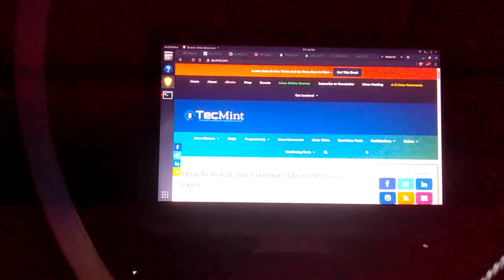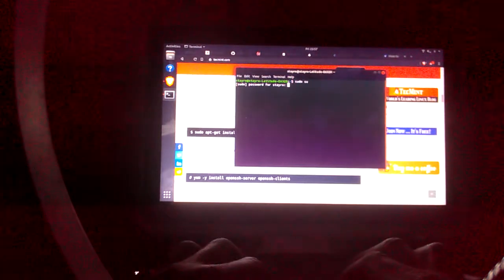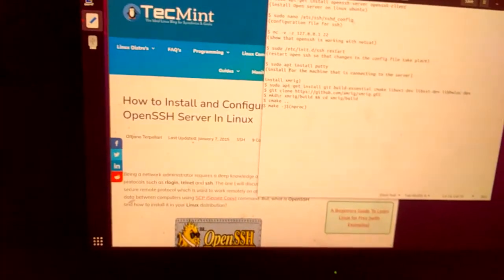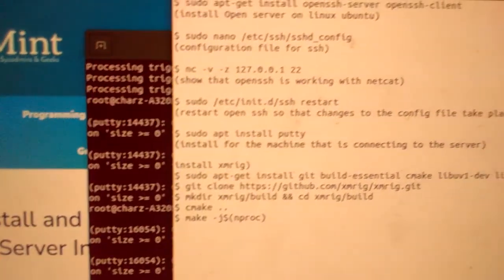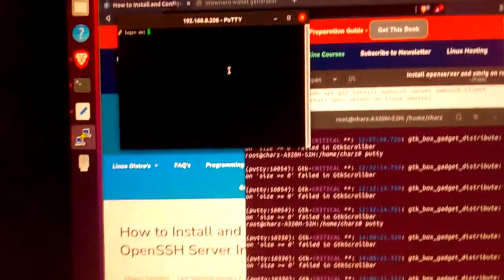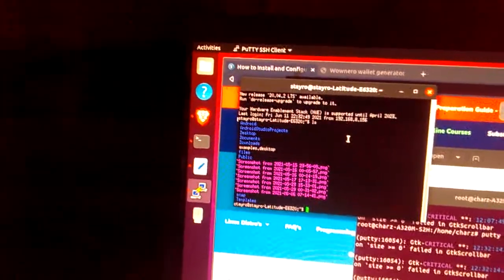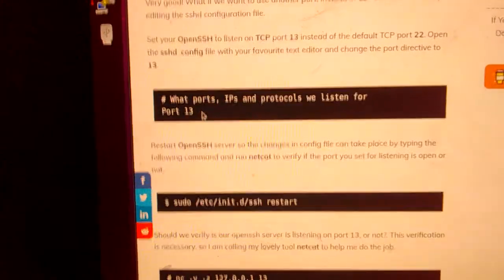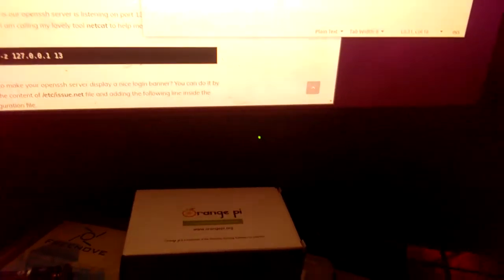CPU mine remotely With Openssh serve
This is just scratching the surface of what you can do with Openssh and the Secure Shell protocol. You can open the port in your router and allow a connection through on port 22 or what ever you configure your ssh port to be and control you server through the internet where ever. This is why its verry important to close your ports on your router from the WWAN when you install this service.

$ sudo apt-get install openssh-server openssh-client
(install Open server on linux ubuntu computer your going to shh into. )

(configuration file for ssh)

$ nc -v -z 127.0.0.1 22
(show that openssh is working with netcat)

$ sudo /etc/init.d/ssh restart
(restart open ssh so that changes to the config file take place)

$ sudo apt install putty
(install for the machine that is connecting to the server)

install xmrig)
$ sudo apt-get install git build-essential cmake libuv1-dev libssl-dev libhwloc-dev
$ mkdir xmrig/build && cd xmrig/build
$ cmake ..
$ make -j$(nproc)